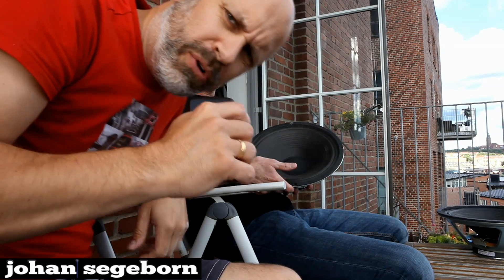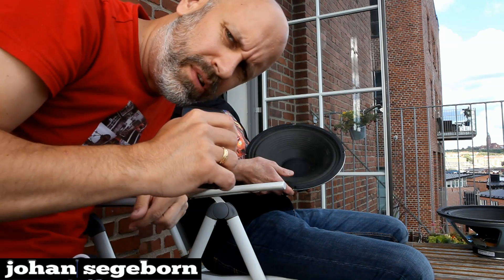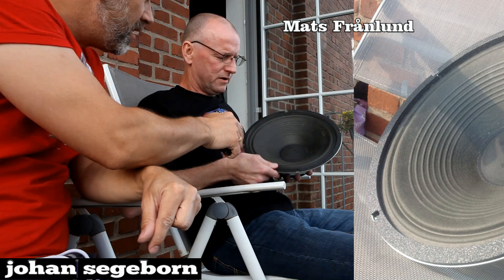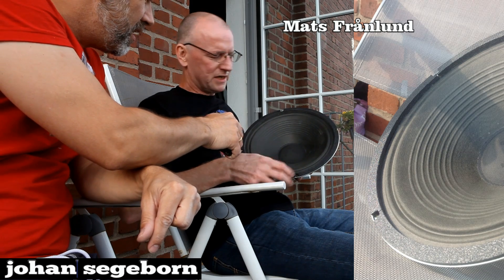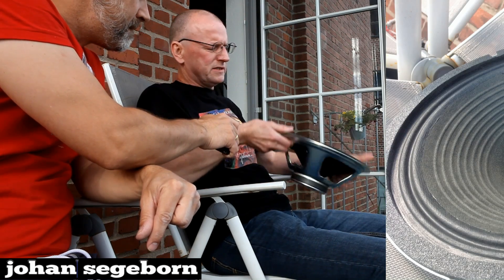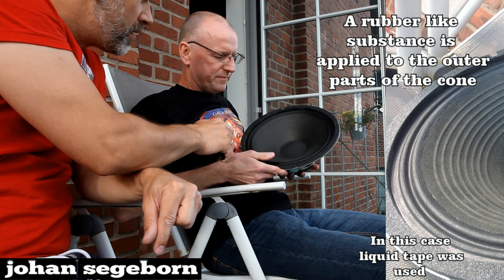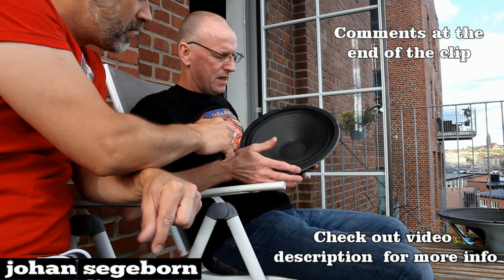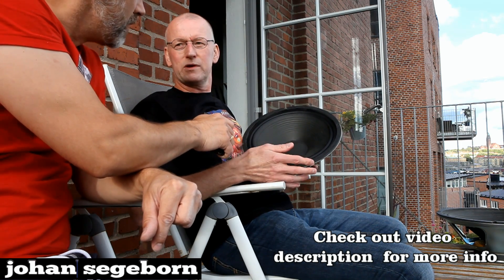How Guitar Speaker Doping Influences the Sound!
We took two identical Celestion Rockdriver Junior guitar speakers and doped one of them. Check out how it affected the sound! The speakers are mounted in a Marshall model1983 2x12 PA column and the M160 BeyerDynamic ribbon mic ispositioned exactly in the middle between the two speakers. The guitar is a 2010 Gibson Les Paul Black Beauty R7 VOS and the amp is a 1977 Marshall 2204.The video focuses on how the sonic charchter of the speaker is changed by the doping. However the doping has other functions as well, for instance it prevents cone-cry at higher volumes.